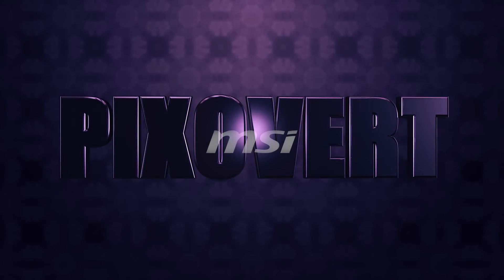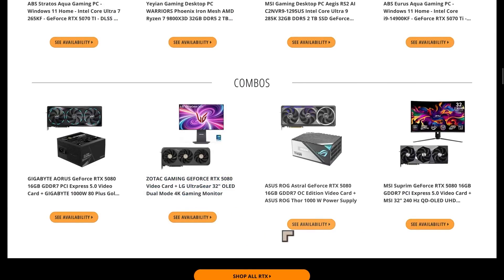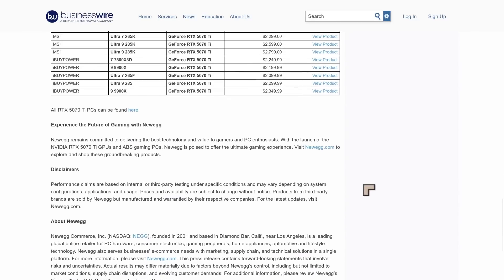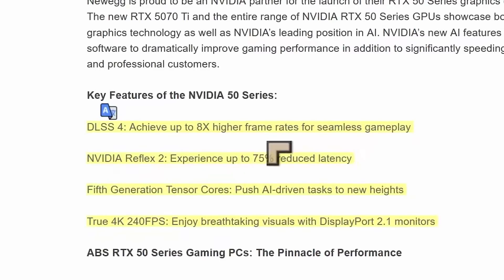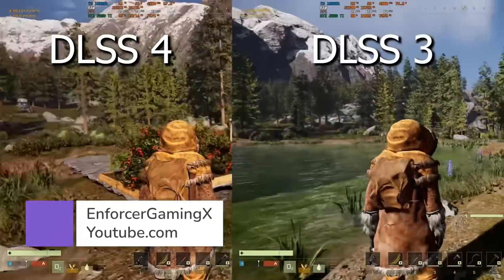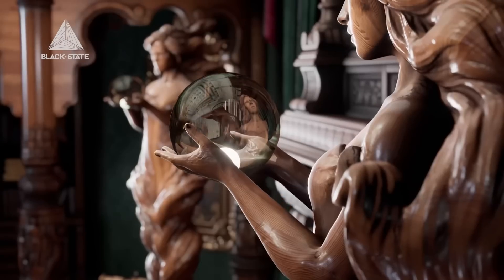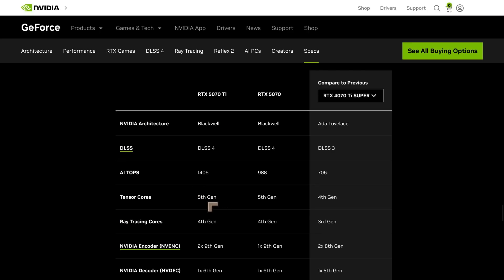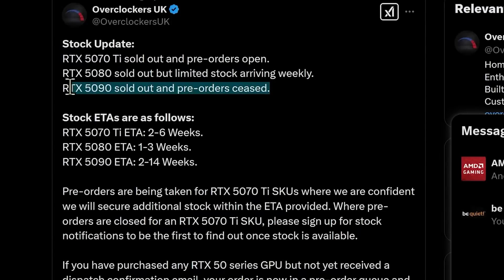Nvidia RTX 5070 Ti - Where to Buy - Why to Buy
👉Improved AI Performance, DLSS4, 5th Gen Tensor Cores - all the reasons to get the 5000 series
👉Where to buy the cards
👉Amazon US
👉Amazon - ROW

Cool stuff
👉DLSS 4 on older equipment

Taiwan report
Enable DLSS 3 on Fortnite

00:00 - RTX 5070 Ti tracking pages
01:55 - Newegg Announcement
03:33 - Whats important in the Nvidia RTX 5000 series
05:14 - DLSS4 - The advantages
06:05 - AI improvements in graphics and Generative AI
07:55 - Stock updates, supply and shortages
08:59 - Reason for RTX 5000 launch and resupply delays